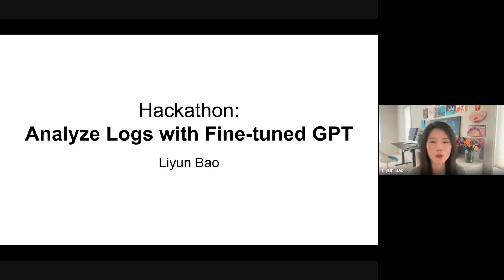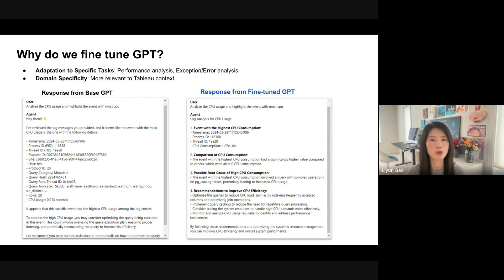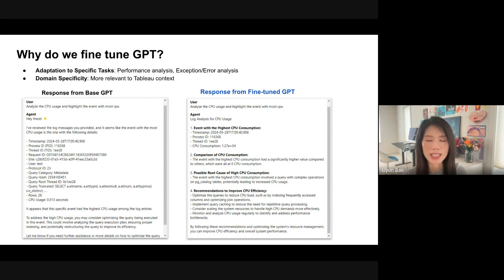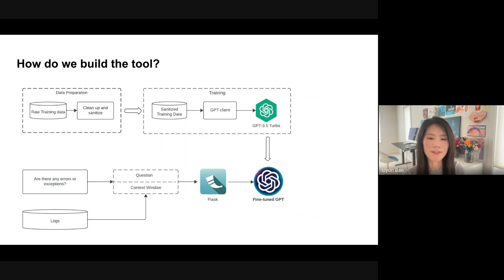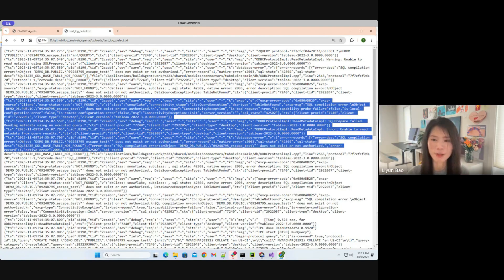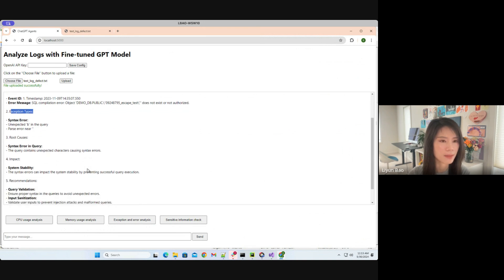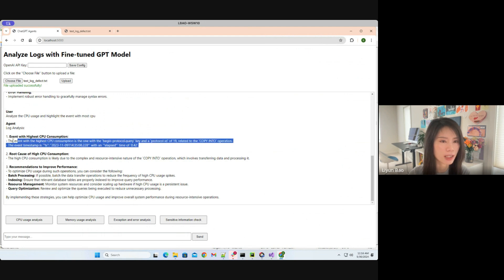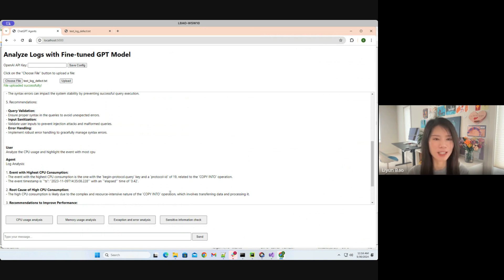Introduce Log Analysis with Fine-tuned GPT in 4 minutes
This video is a brief introduction of how we can use the tool "Log Analysis with Fine-tuned GPT" to accelerate the work when we are doing performance or error/exception analysis etc.

It does not include a lot of design or implementation details due to time limitation. However, you could get these information and the code from my github repo

Let me know if you have any question or feedback.